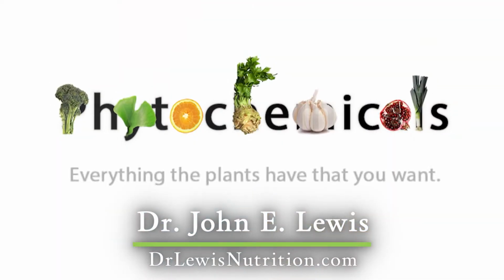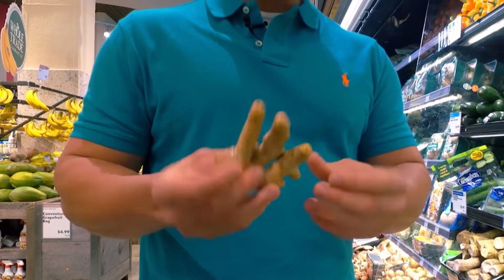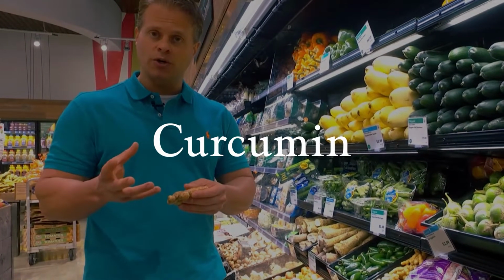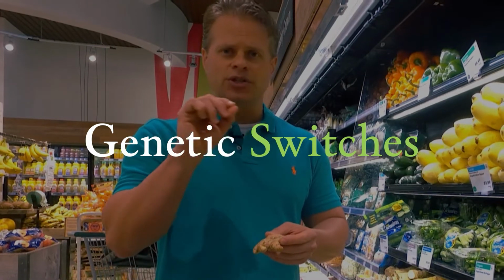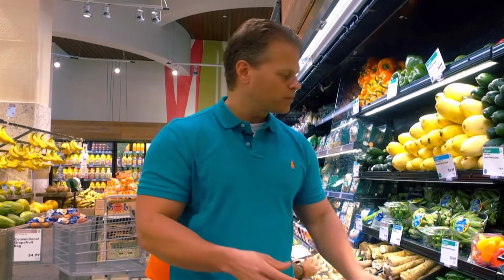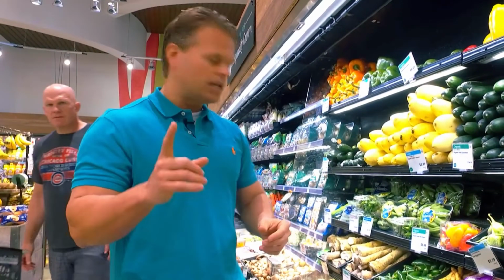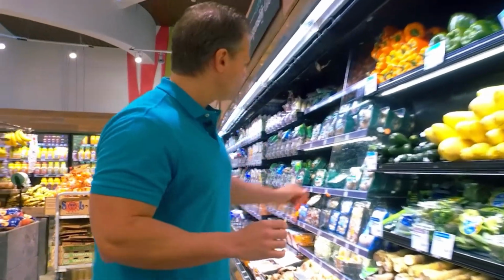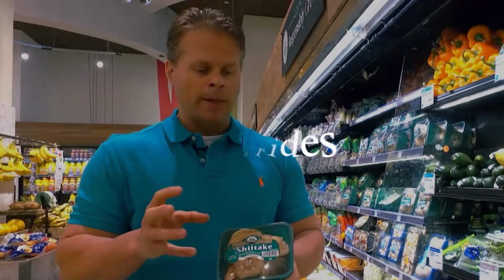The Basics of Phytochemicals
Dr. Lewis discusses the importance of phytochemicals that we get in the diet from plants.

Dr. John Lewis’s research has focused on evaluating the effects of nutrition, dietary supplements, and exercise on various aspects of human health.  Many of his discoveries show how optimal health can be achieved through these natural methods.  His research in brain health and immune function was key in the creation of Daily Brain Care, a brain health supplement designed to enhance cognitive function, optimize immune function, and help with memory loss.

Find out more about Daily Brain Care